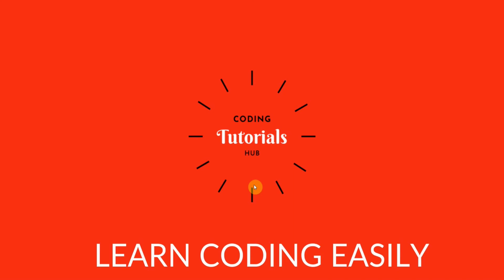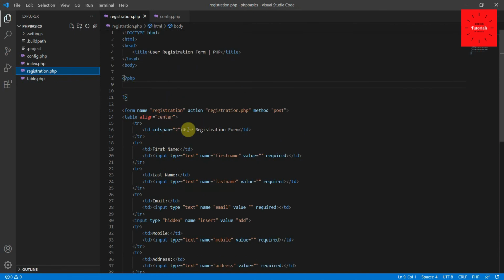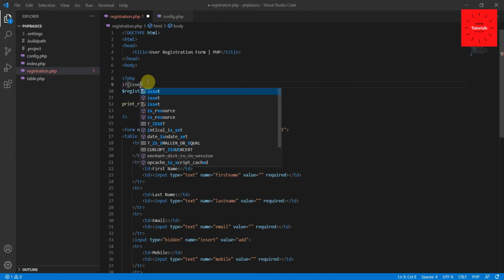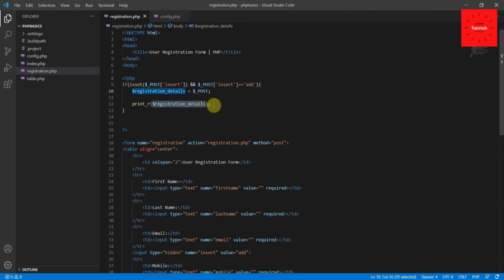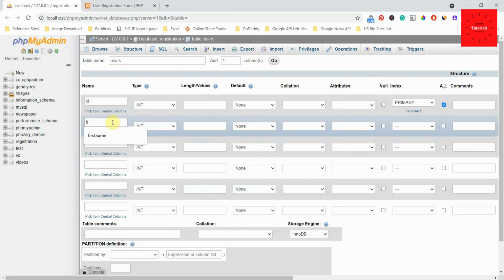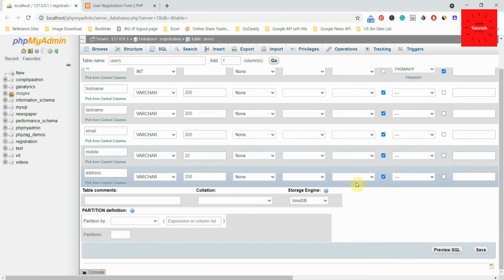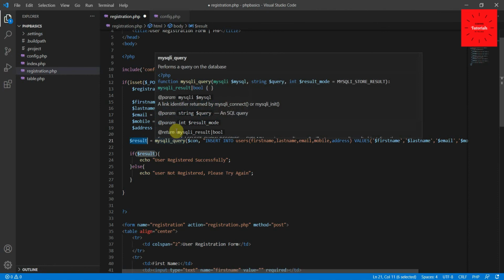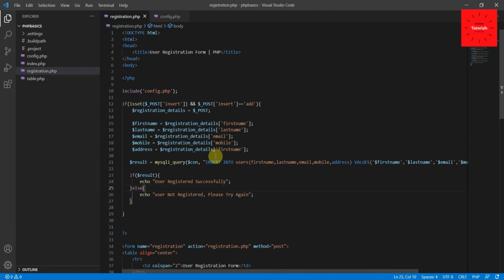How to insert Registration Form Data in MySql Using Php - Part 2 - Coding Tutorials Hub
In this Channel, we will share the example codes how to write code in Php using HTML.
In future we will also share the Code that we have shown in the tutorials.

Happy Coding!